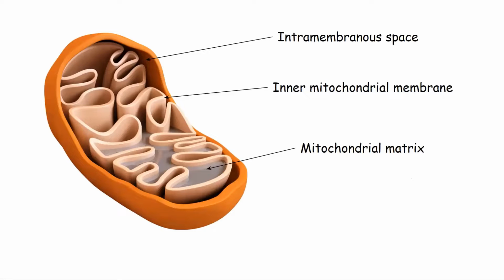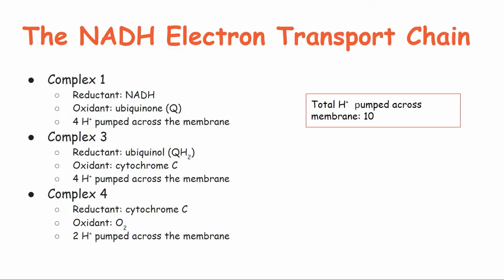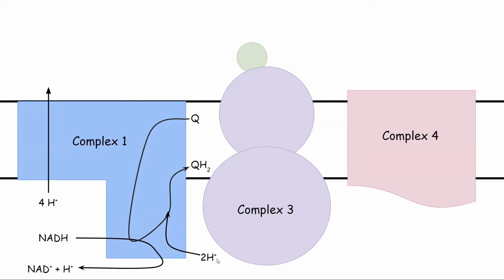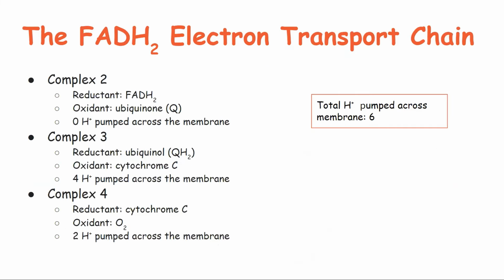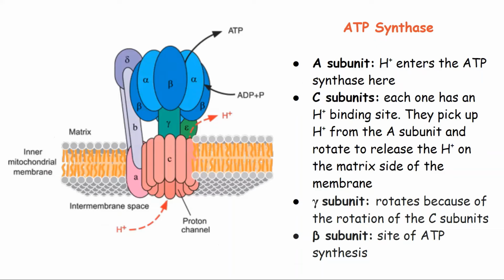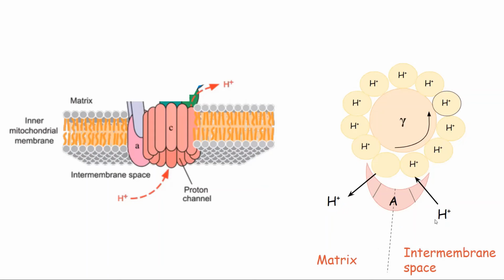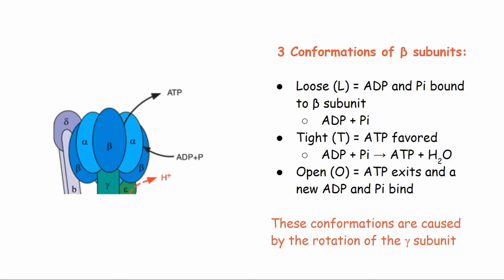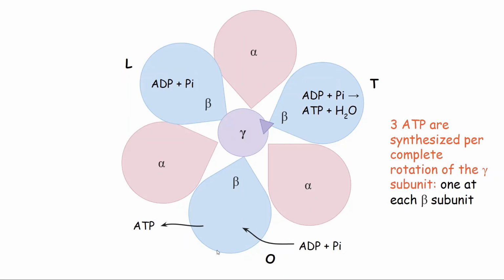Biochemistry Extra Credit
The electron transport chain and ATP synthesis